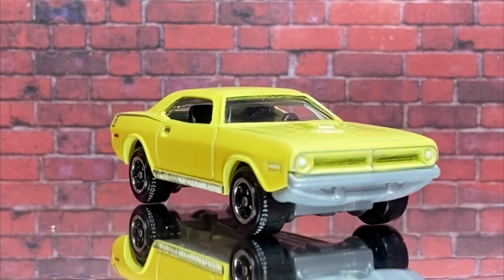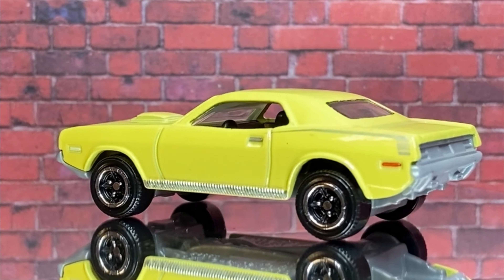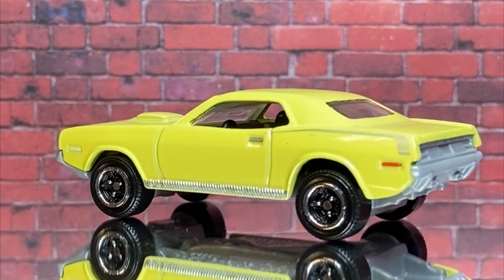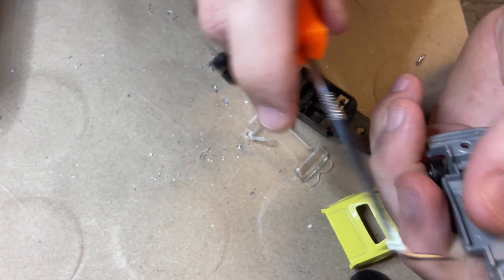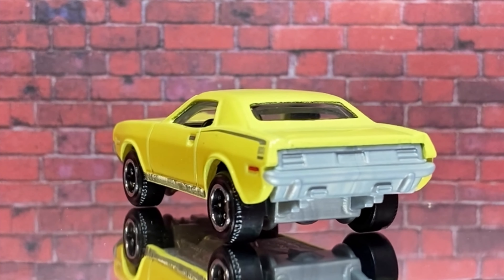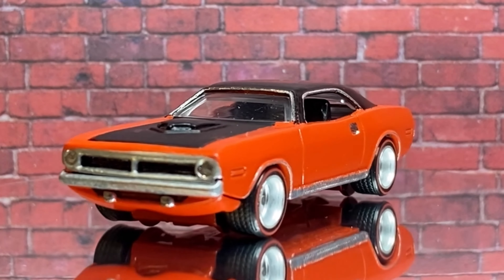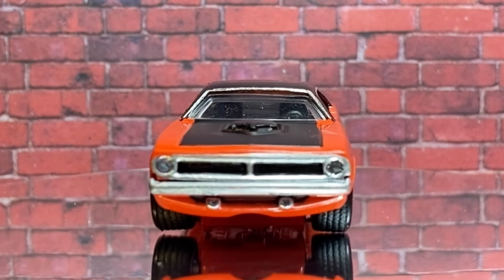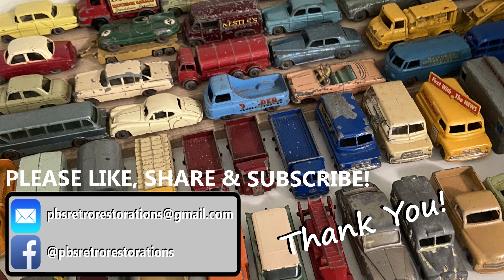Matchbox 1970 Plymouth Hemi Cuda Mopar Build with Matchbox Mark!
Hi Everyone! Bonus video time! This one is Matchbox Mark and I's monthly collaboration!

Thanks for checking out my video! I have a new video at least every second Friday at 9:15am ESPBT and I’d love to see you back again! I can’t always promise gold standard restorations, but I’ll always try to make it interesting!

If you do the Facebook I’m @pbsretrorestorations